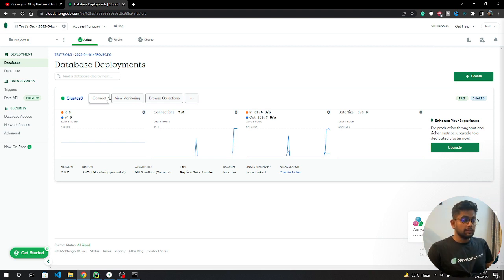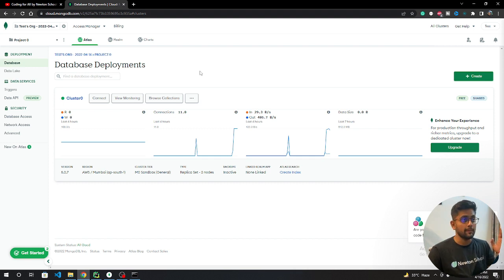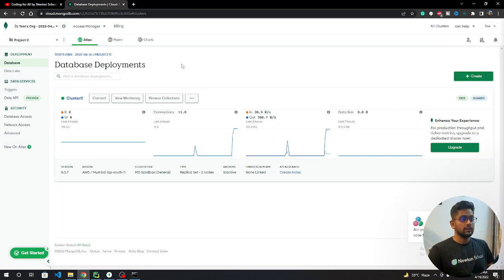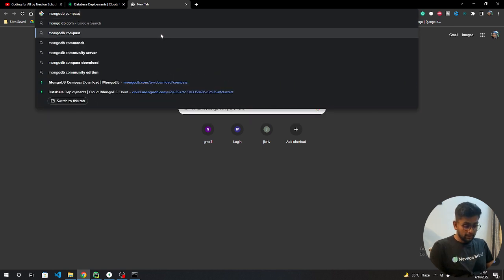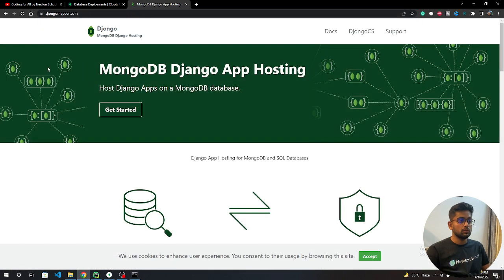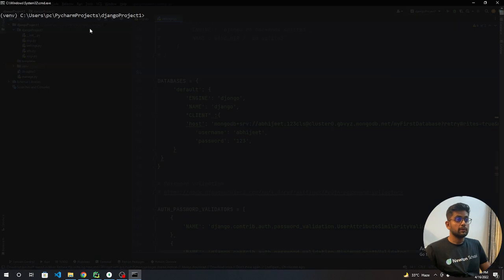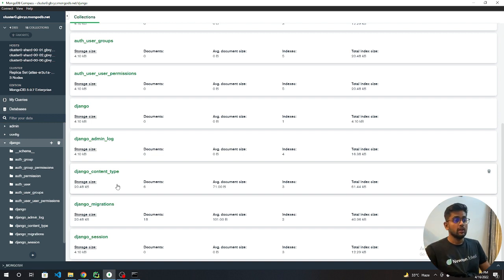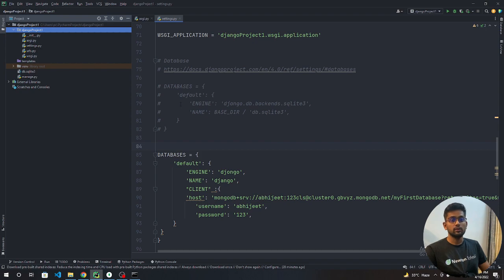Django Mongodb integration | Integrating MongoDB with Django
Django MongoDB integration | Integrating MongoDB with Django - In this video, we are going to integrate MongoDB with Django using Djongo library. We will be setting up MongoDB atlas with Django. You will be learning how to set up MongoDB with Django.